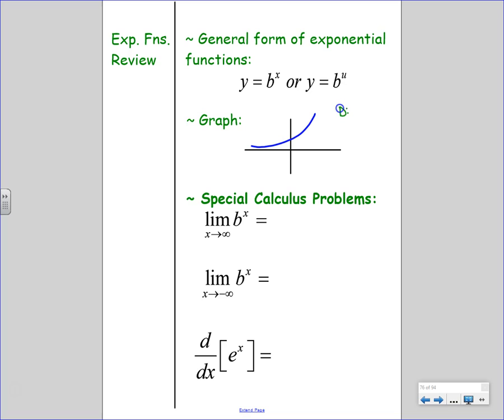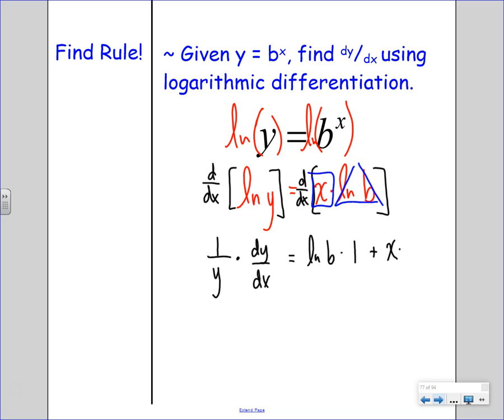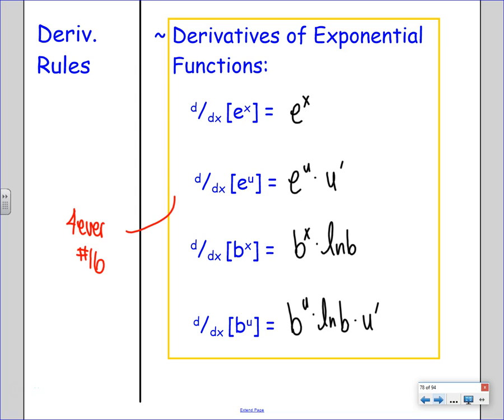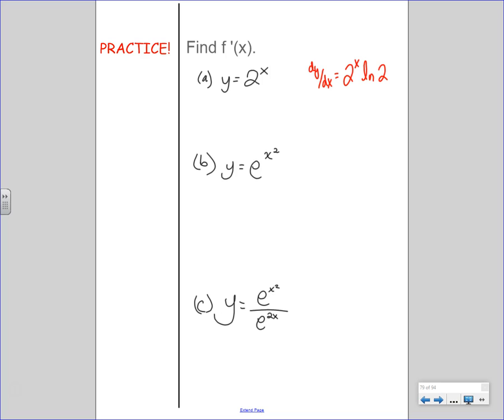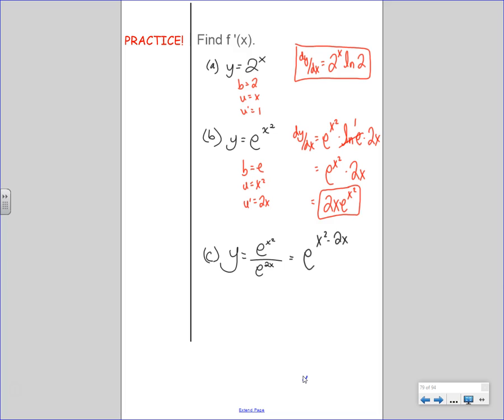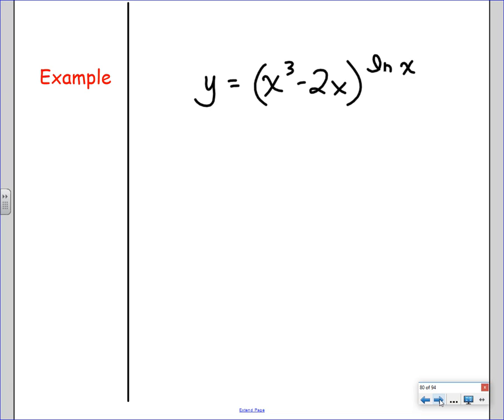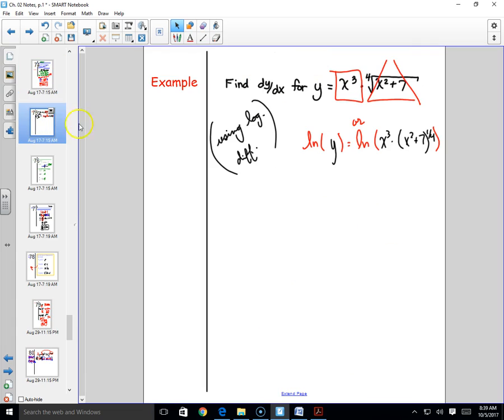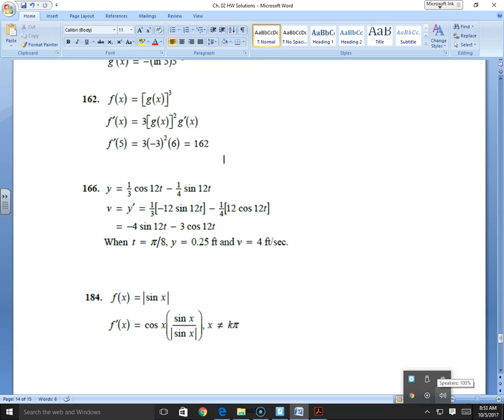CalcAB 10 05 17